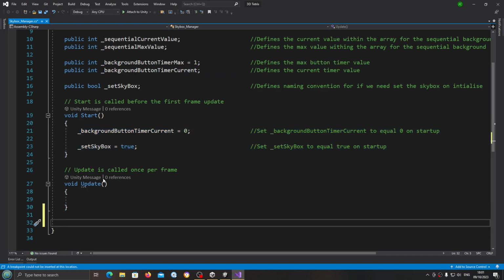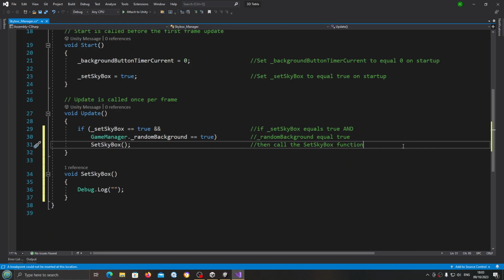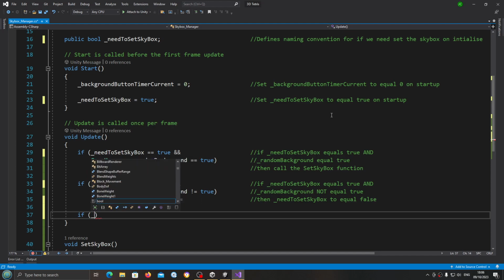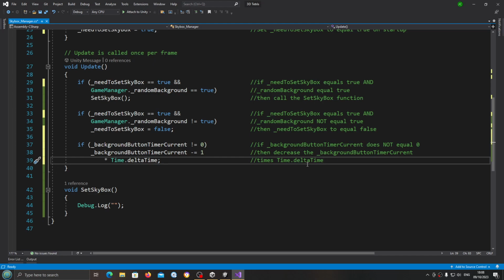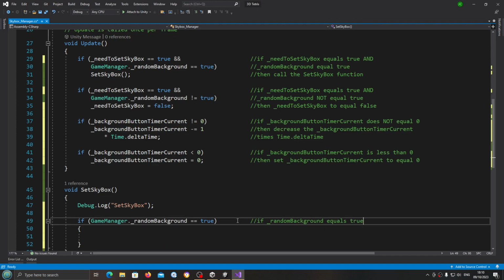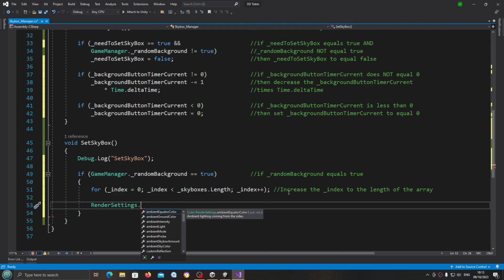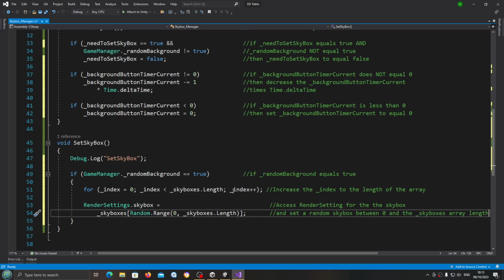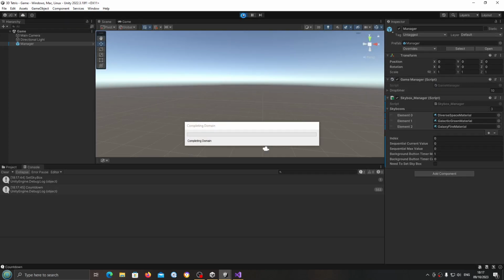Unity 3D Tetris Clone #16 Background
In this lesson we continue on witht he skybox manager script and test out the random setting.